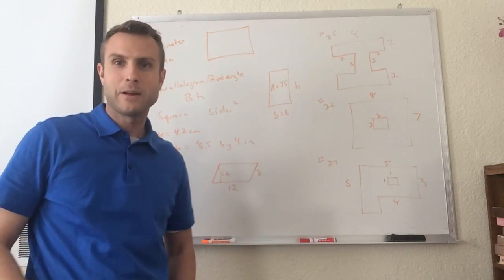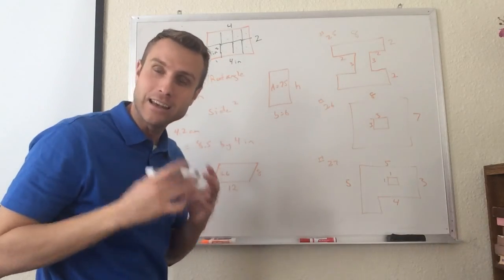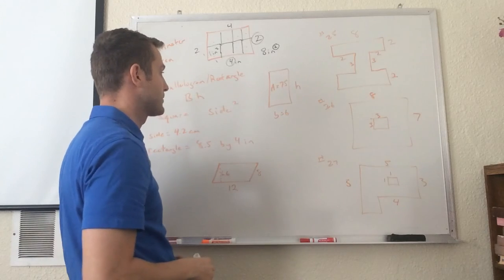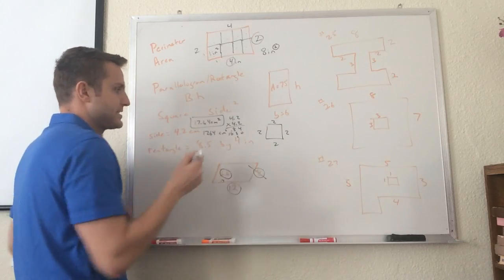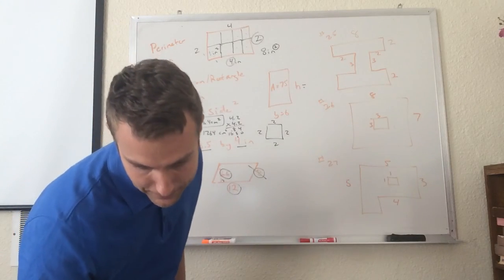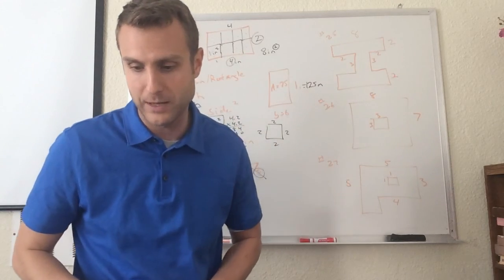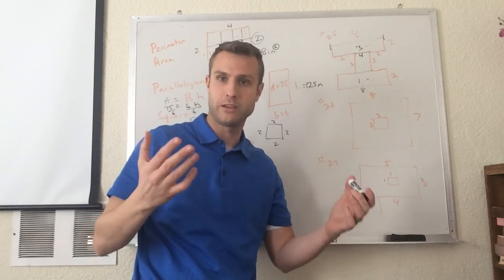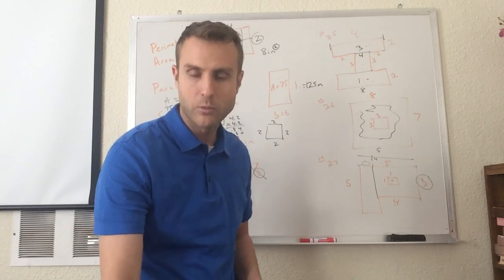Area of Paralellograms